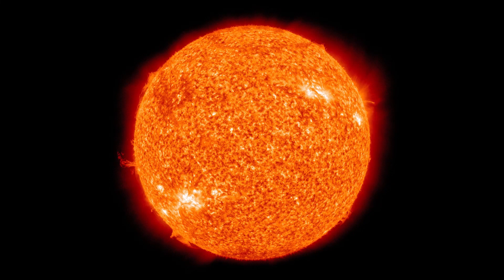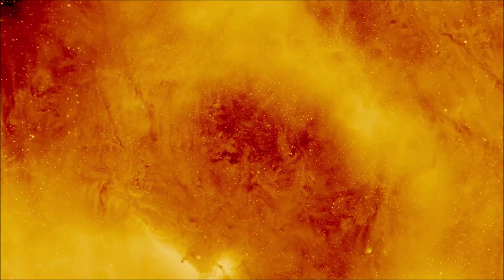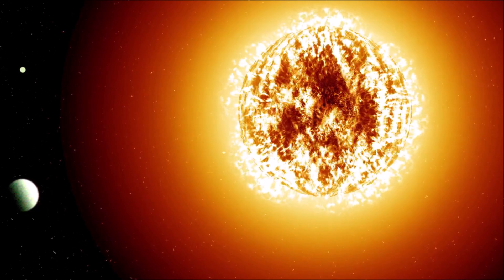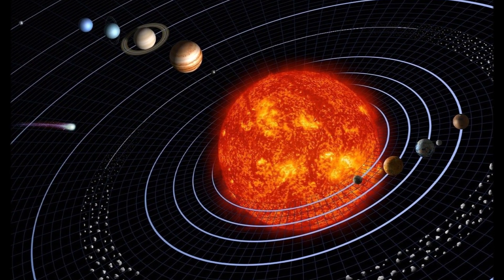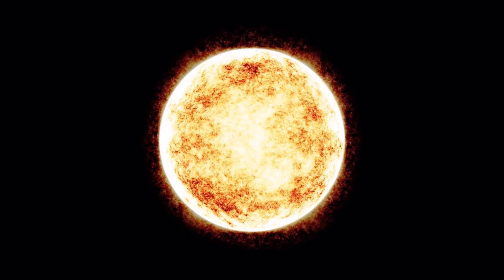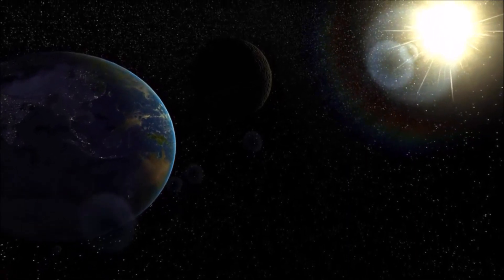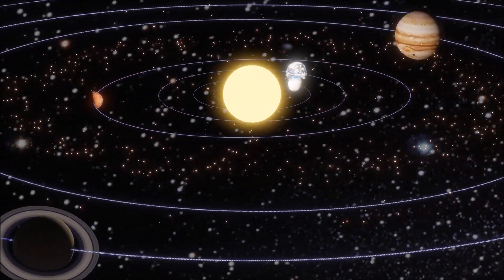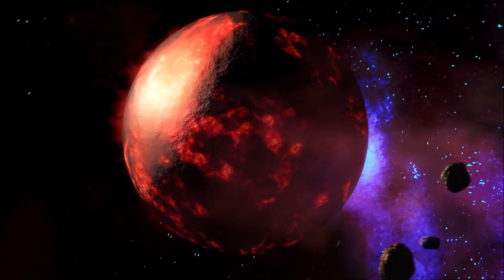25 FUN FACTS ABOUT THE SUN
25 FUN FACTS ABOUT THE SUN